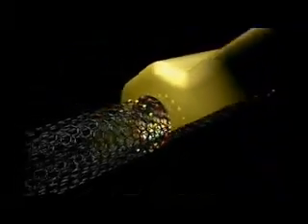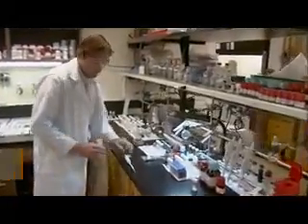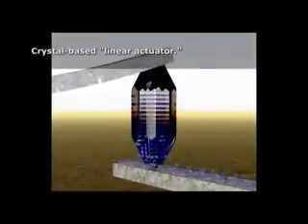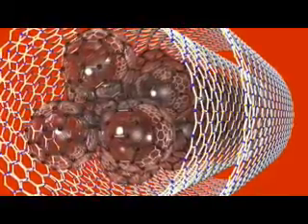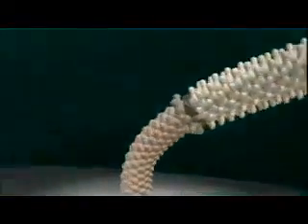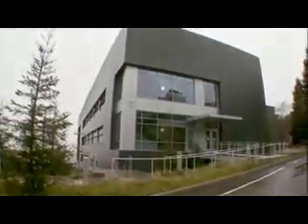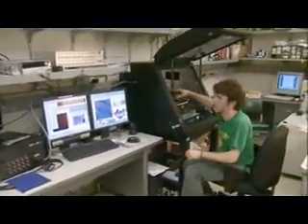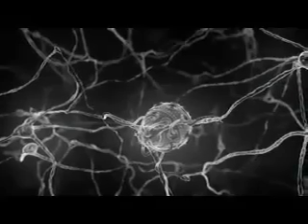**NEW ** The Future of Nanotechnology nano robots.mp4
Here is a video about the future of nanotechnology